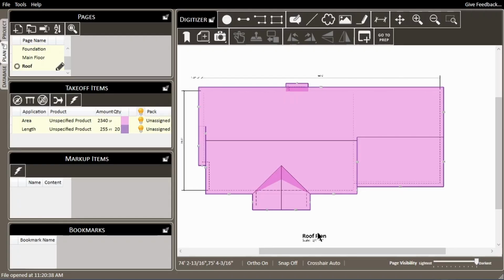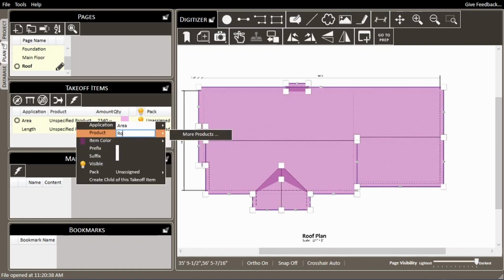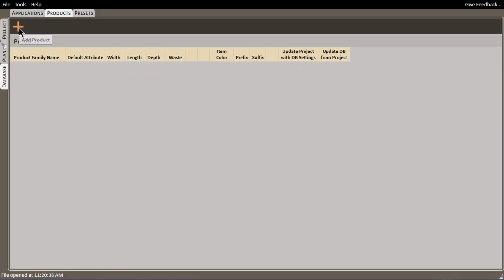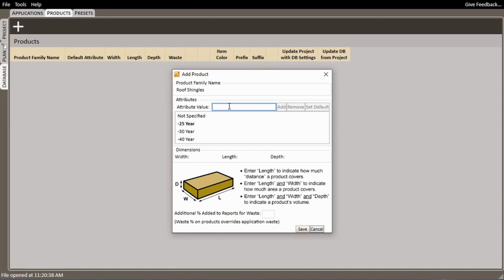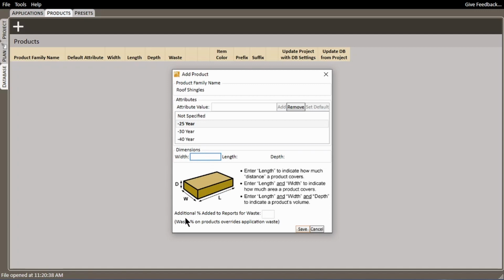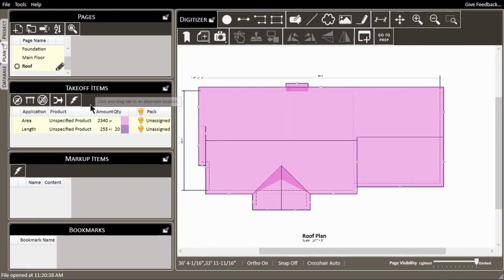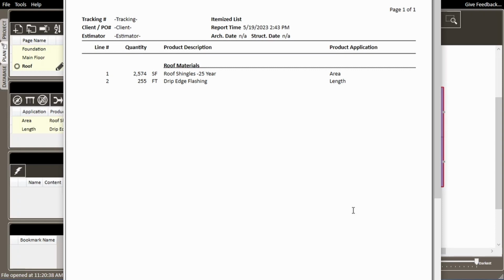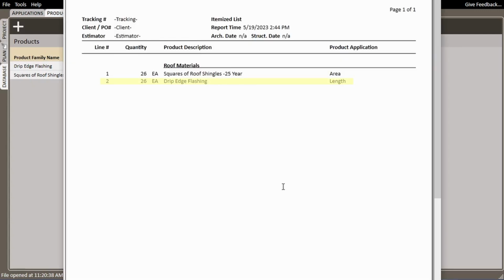Creating Products in PROtrade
How to create products for your PROtrade database.